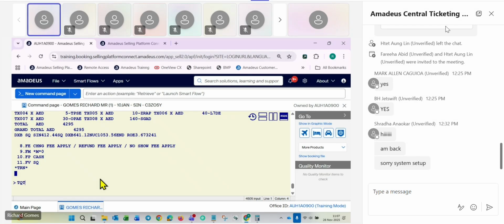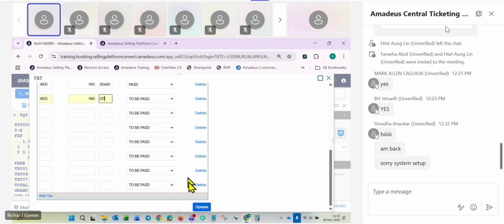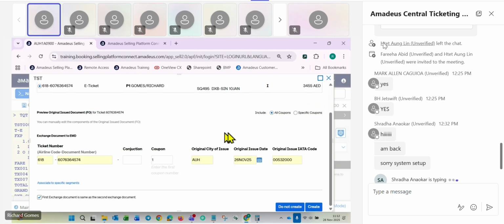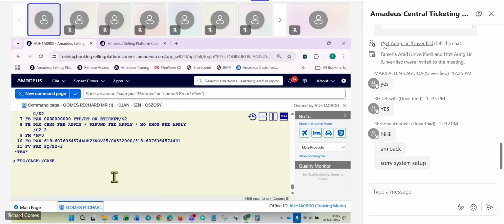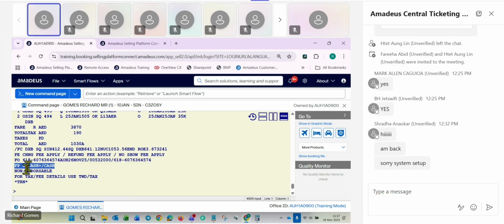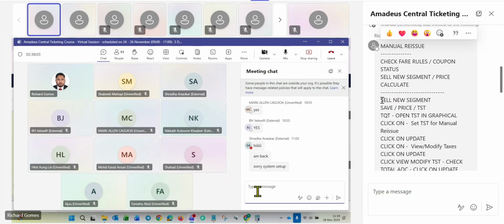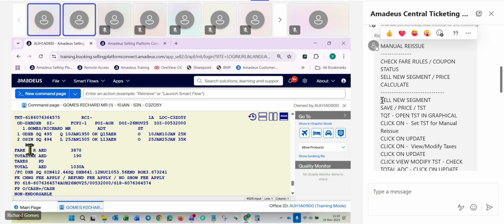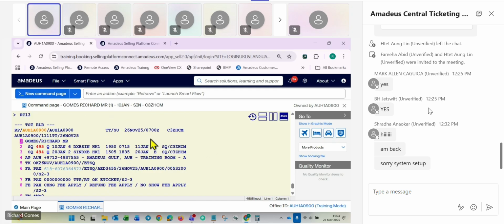Amadeus Session - 9 | Amadeus Central Ticketing | GDS knowledge | Travel Course | IATA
In this video, we provide a complete overview of Amadeus Reservation System, one of the world’s leading Global Distribution Systems (GDS) used by travel agents and airlines.
You will learn how to:

Search and book flights using Amadeus
Create and manage PNRs
Check fare rules and availability
Issue, reissue, and cancel tickets
Use basic Amadeus commands efficiently.

This tutorial is perfect for beginners, travel consultants, ticketing staff, and aviation students who want to build or improve their Amadeus skills.
✔ Travel Agents
✔ Airline Ticketing Staff
✔ Tourism & Aviation Students
✔ Anyone interested in learning Amadeus GDS

Let's enhance our AMADEUS knowledge...
Amadeus session -1 |  GDS Knowledge  |  Travel courses  | IATA
In this video we will tell you some basic commands of Amadeus

Amadeus Ticketing – Course Description

Amadeus Ticketing is a specialized training program designed to help travel professionals master the essential skills of airline ticket issuance, reissue, refund, and fare management using the Amadeus Global Distribution System (GDS). This training covers real-world airline procedures, ticketing commands, PNR handling, fare calculation, TST creation, E-ticket management, and troubleshooting common ticketing errors.

By the end of the training, learners will be able to confidently price itineraries, issue tickets, modify bookings, process voluntary changes, handle involuntary situations, and ensure full compliance with airline and IATA standards. Amadeus Ticketing is ideal for travel agents, aviation students, and anyone looking to build a career in the travel and airline industry.